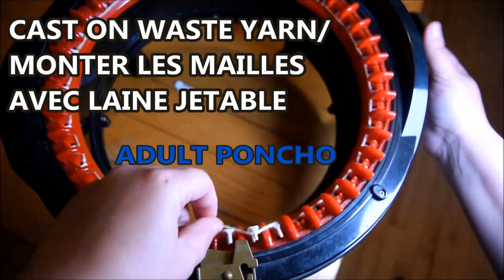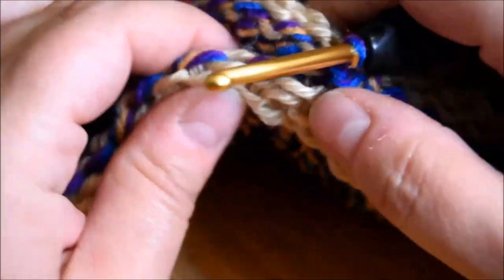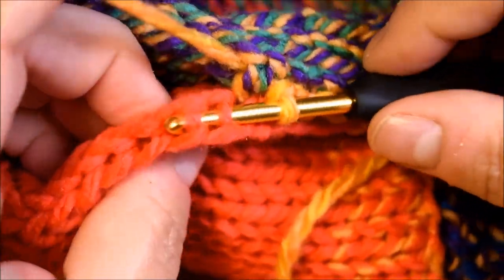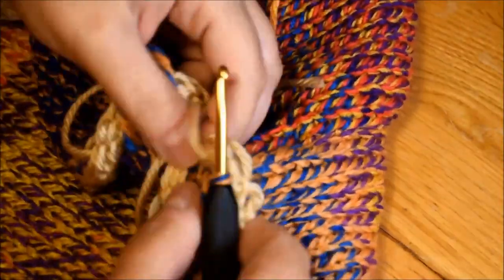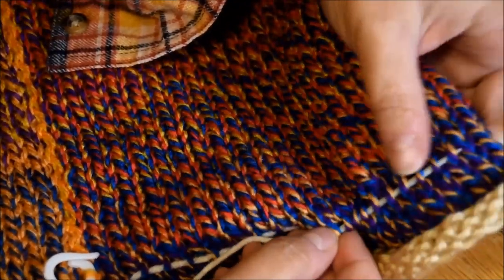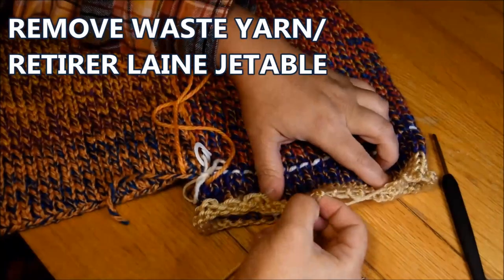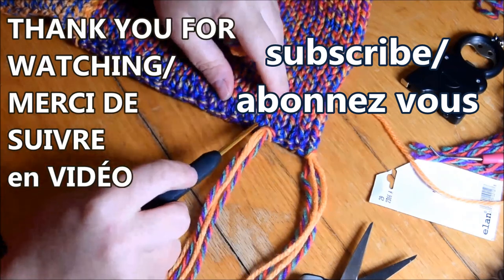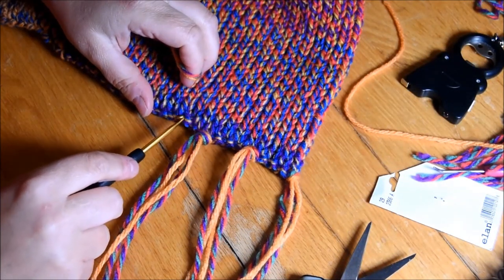HOW TO MAKE ADULT PONCHO ON CIRCULAR KNITTING MACHINE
-Hi everybody in this video you will see that i have start the same way that my living room blanket and turn it in a adult poncho.
-The circular knitting machine use is: Addi express kingsize 46 needles but also possible to create it whit Sentro 48 needles or whit Prym maxi 44 needles.

-IN THIS VIDEO I WILL SHARE WITH YOU HOW I DID MY BLANKET AND HOW I TURN IT IN A ADULT PONCHO ON MY CIRCULAR KNITTING MACHINE .(ADDI EXPRESS KINGSIZE 46 NEEDLES ). THE SAME TECHNICAL CAN ALSO POSSIBLE ON YOUR SMALLER KNITTING MACHINE (ADDI EXPRESS PROFESSIONAL 22 NEEDLES) INSTEAD OF MAKING 4 LONG TUBES YOU WILL HAVE TO MAKE MORE TO GET A SIMILAR RESULT.BUT IS IS POSSIBLE DONT WORRY IF YOU DONT HAVE THE BIG MACHINE YET.

* IN THIS VIDEO I WILL SHARE WITH YOU:

-HOW TO CAST ON WITH WASTE YARN
-HOW TO ADD YOUR PROJECT YARN
-HOW TO CAST OFF, WITH WASTE YARN
-HOW TO CLOSE TUBES
-HOW TO ATTACH TUBE TOGETHER (MATRESS STITCH, WHIT A HOOK)
-HOW TO FIX THE LENGHT OF YOUR TUBE WHEN THEY ARE A LITTLE TO LONG AT THE END
-HOW TO  TRANSFORM YOUR 4 TUBES IN A WARM AND COMFY BLANKET
OR
 IN ADULT PONCHO
-TO MAKE TASSELS AND ALSO HOW TO ATTACH THEM ON YOUR PROJECT